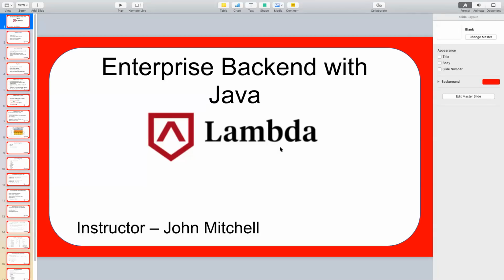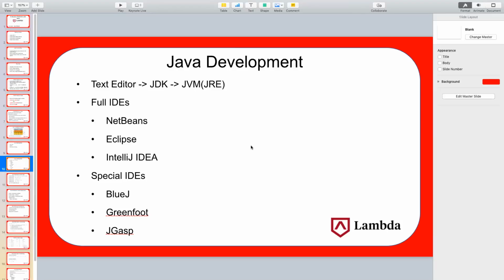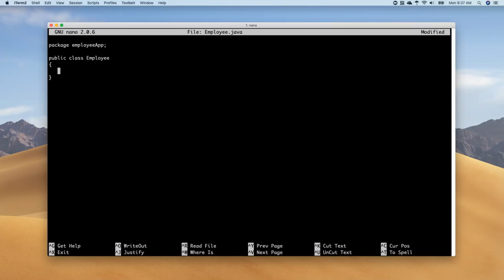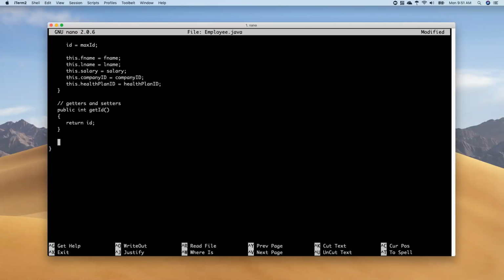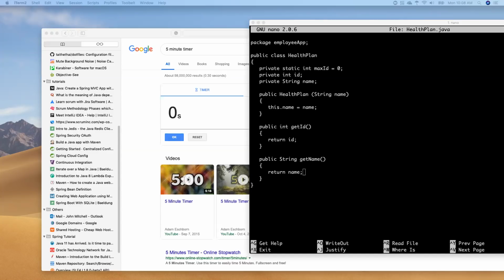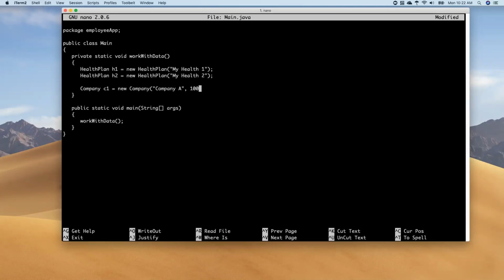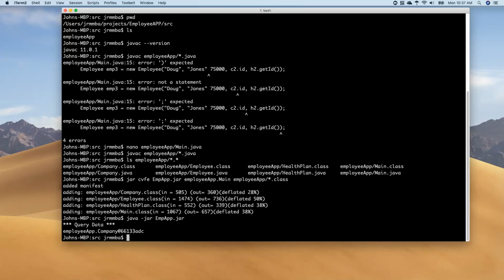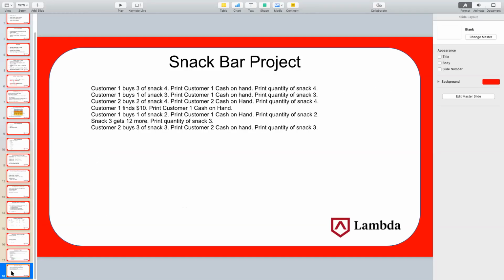JX1 Java I - JDK and Java Classes